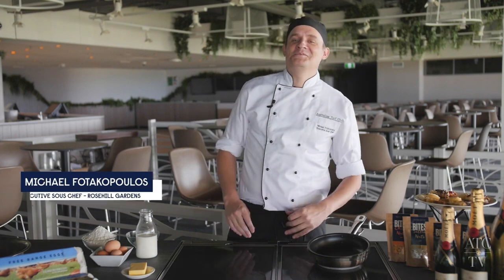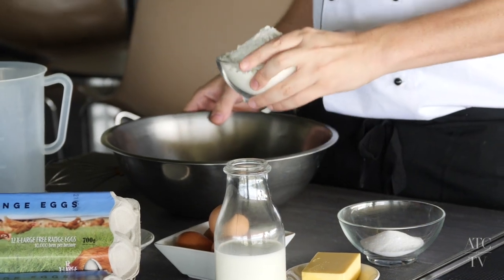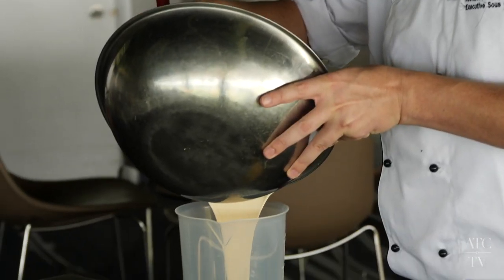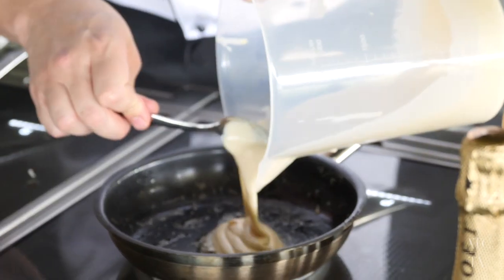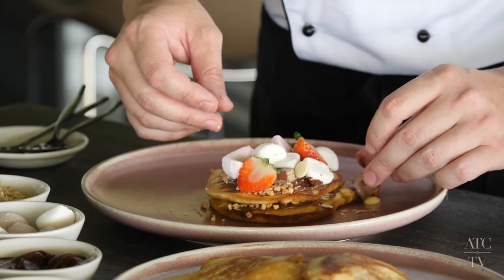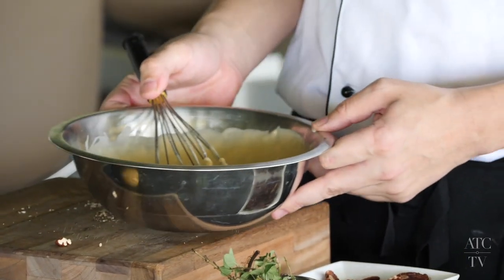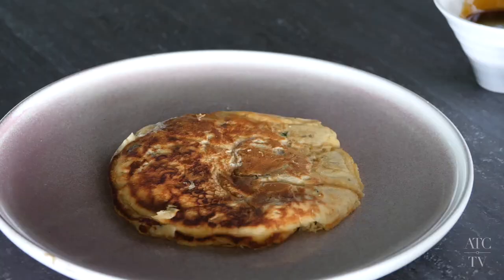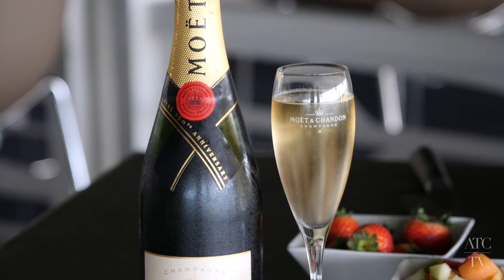ATC's Mother's Day Pancakes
Rosehill Gardens Executive Sous Chef Michael Fotakopoulos presents the perfect Mother's Day recipe that everyone can make for their mums at home - Australian Turf Club's special Mother's Day Pancakes.